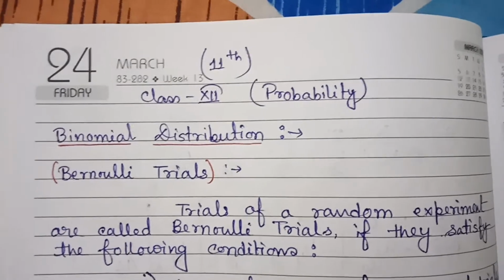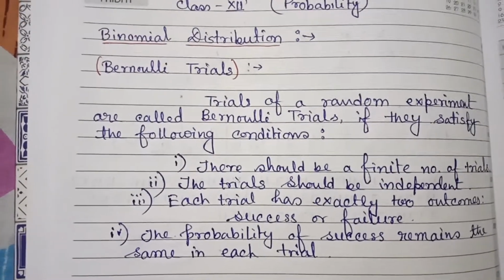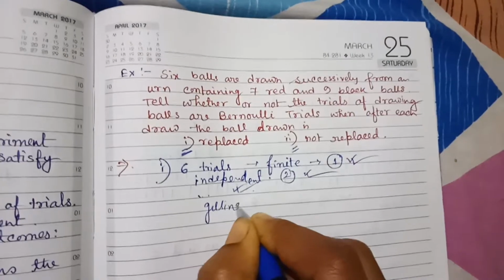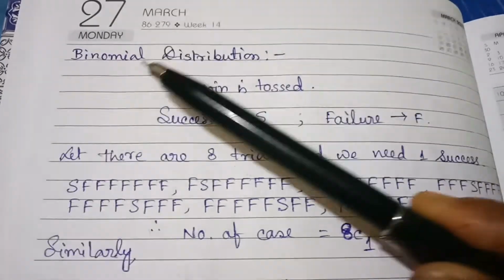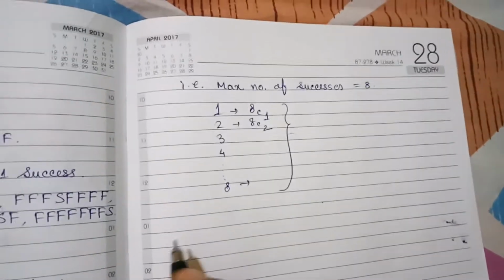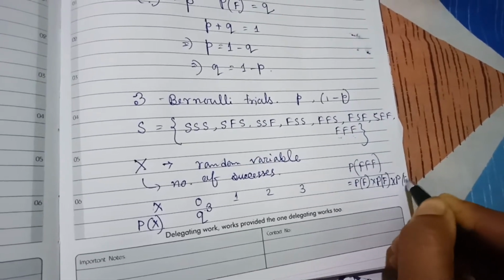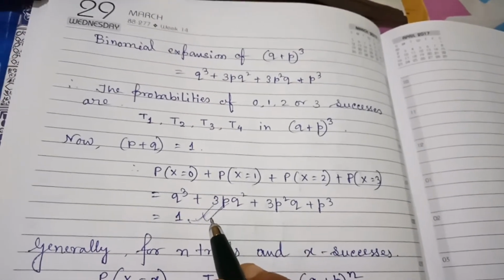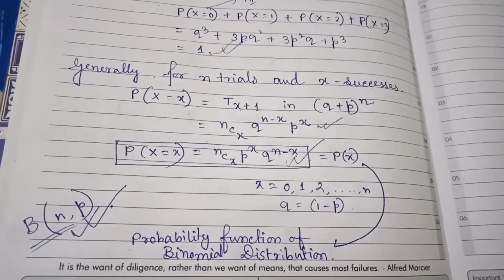Class XII CBSE Maths | Probability | Binomial Distribution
Hello Students
In this video I have discussed about Binomial Distribution of Probability in very easy way so that there will not be any difficulty in understanding the topic.
Hope it will help you to build the concept stronger.